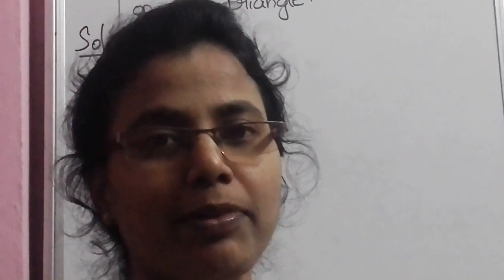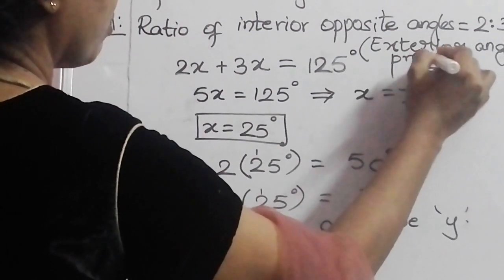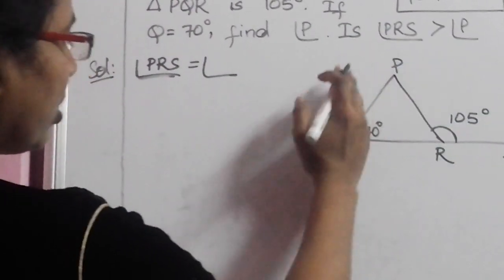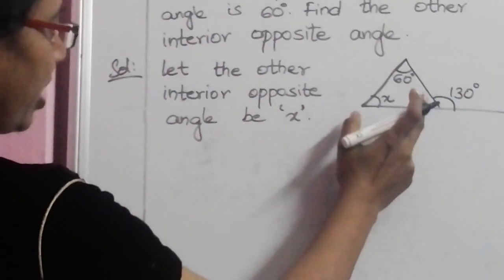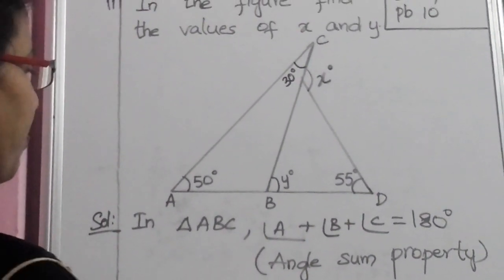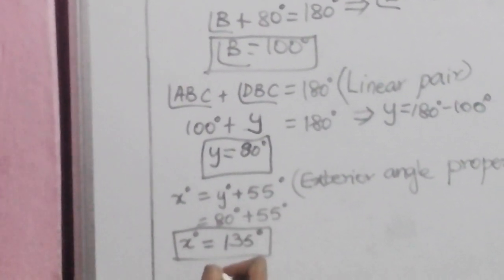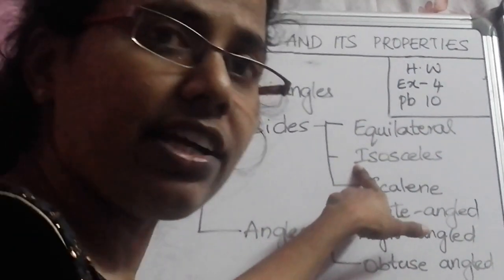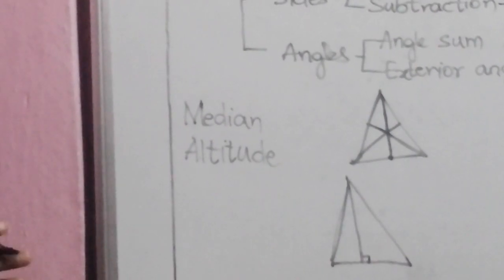13OCT20 CHAPTER 5 TRIANGLE AND ITS PROPERTIES